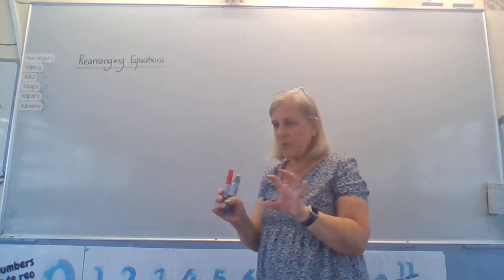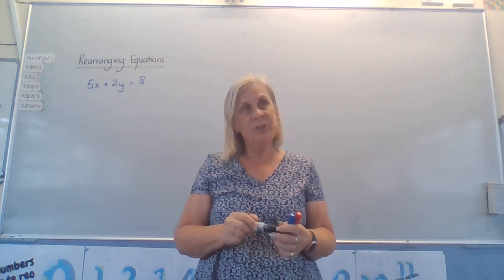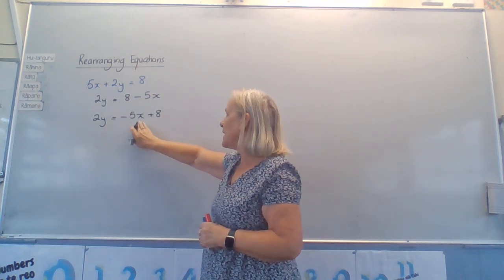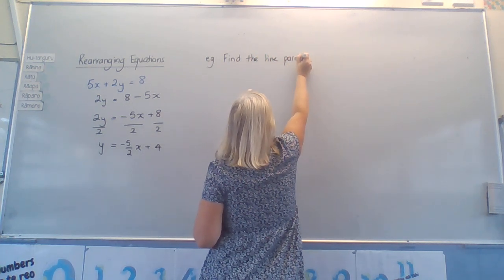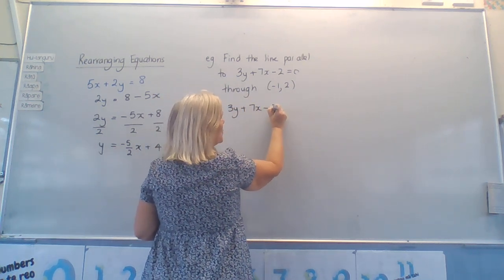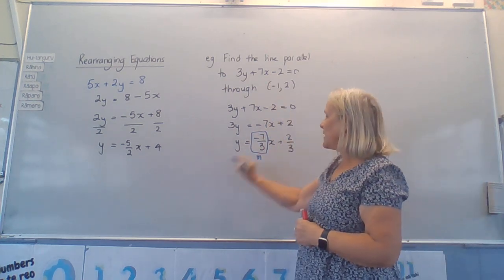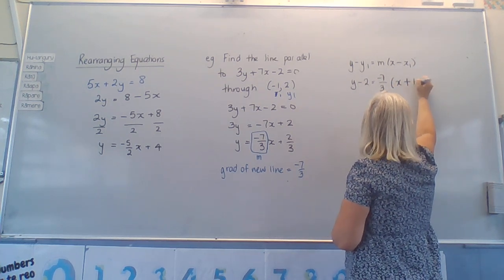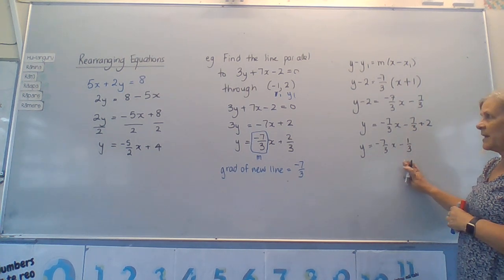NCEA Level Two 2.1 Rearranging equations of lines